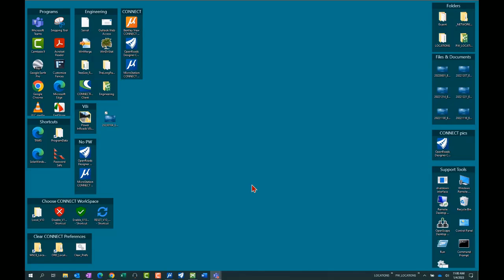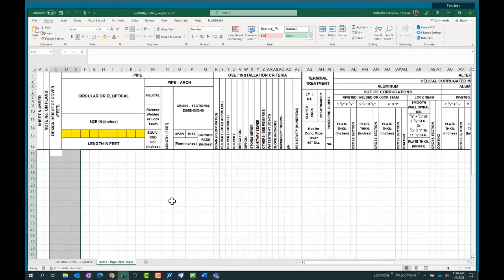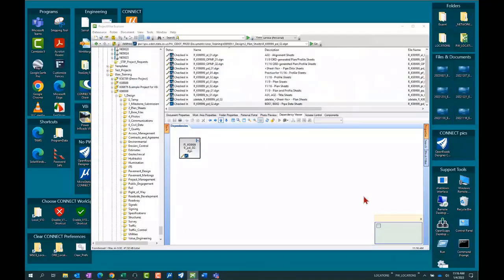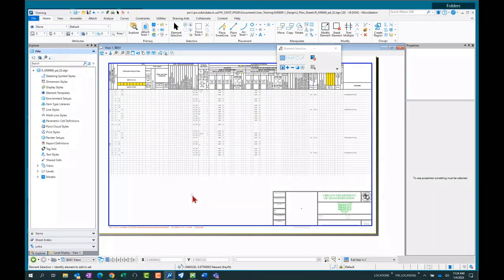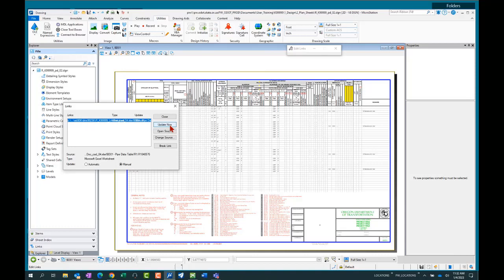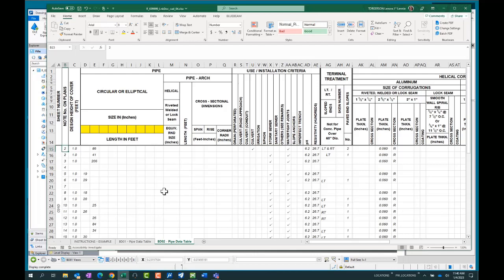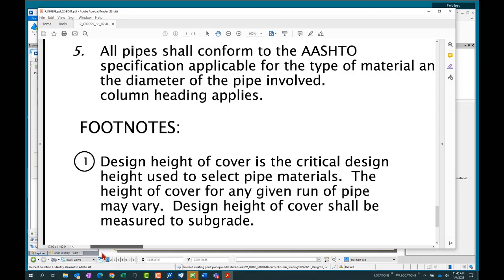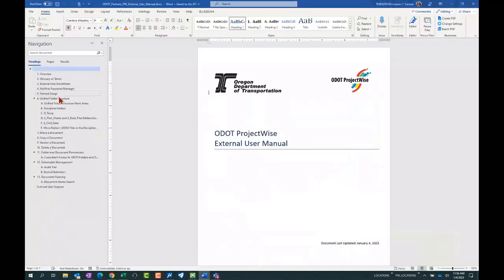Engineering Tips 20230104: December Updates and Pipe Data Table Spreadsheet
00:00 - Introduction
00:12 - December Updates
02:27 - Demo: Using the New Pipe Data Table Spreadsheet